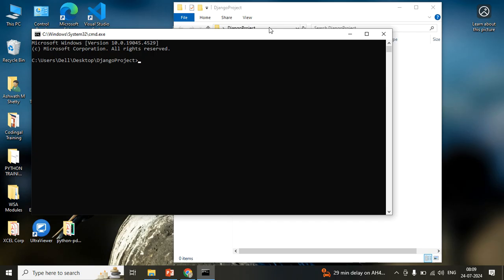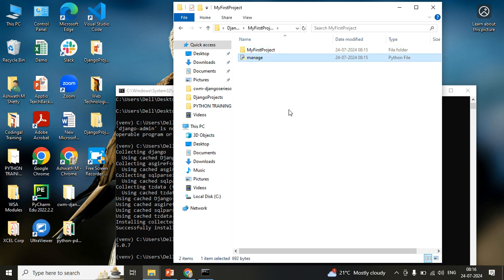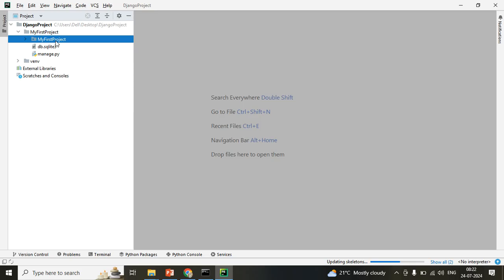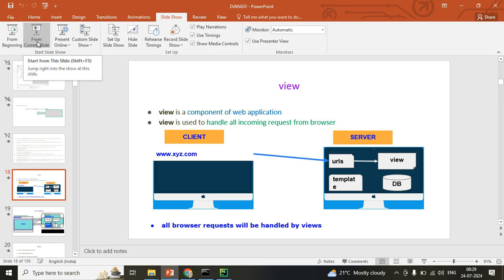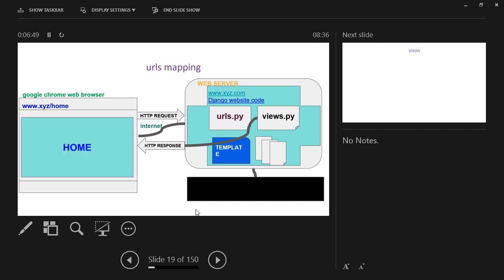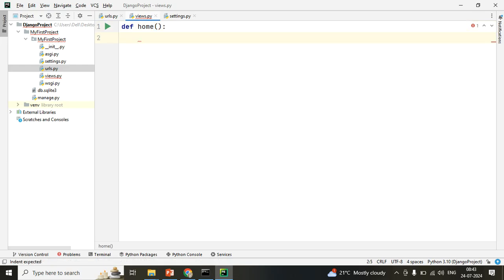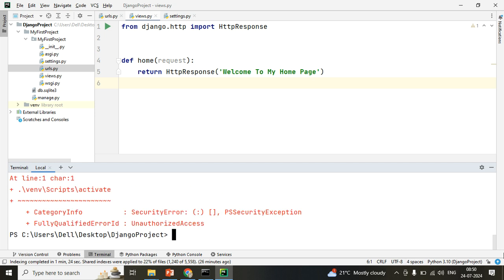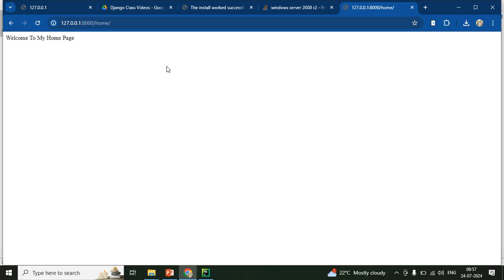Day 2: Python to Django: Setting Up Your First Web Server! 🚀- By Ashwath M Shetty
Ready to bridge the gap between core Python scripts and full-stack web applications? In Day 2 of our series, we transition from pure Python logic into Django, the high-level Python web framework designed for rapid development and clean, pragmatic design.

In this hands-on session, Ashwath M Shetty breaks down the anatomy of a web server, the HTTP request-response lifecycle, and how Django handles routing and view logic under the hood. You'll set up a virtual environment, spin up your first local Django development server, and render your first dynamic view!

📌 What You’ll Learn in This Video:
Python vs. Django Web Architecture: Understanding the WSGI/ASGI interface and the Model-Template-View (MTV) design pattern.

Environment Setup: Creating and managing isolated environments using venv.

Framework Initialization: Installing Django via pip and running django-admin startproject.

The Web Server Lifecycle: Understanding manage.py runserver, host bindings, and default ports (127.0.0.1:8000).

URL Routing & Views: Creating your first views.py function and mapping HTTP requests via urls.py.

Under the Hood: How Django parses HTTP GET requests and returns clean HttpResponse objects.

⏱️ Timestamps
00:00 - Introduction & Recap of Day 1

02:15 - How Web Servers Work (HTTP, Requests & Responses)

05:40 - Why Choose Django? (MTV Pattern & Batteries Included)

09:10 - Setting Up Virtual Environment (venv)

13:30 - Installing Django & Creating Your First Project (startproject)

18:45 - Anatomy of Django Project Files (settings.py, urls.py, wsgi.py)

24:10 - Launching the Local Development Server (runserver)

29:35 - Building Your First View & URL Mapping

35:00 - Debugging Common Setup Errors & Best Practices

38:50 - Wrap-up & What’s Coming in Day 3!

🛠️ Tech Stack & Tools Used:
Language: Python 3.x

Framework: Django 5.x

IDE: VS Code / PyCharm

Terminal/CLI: Bash / PowerShell